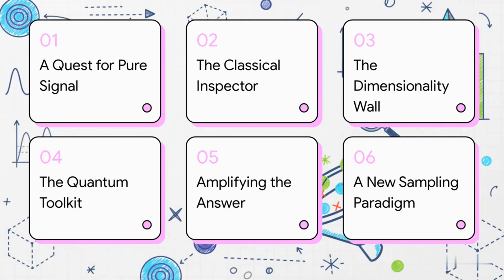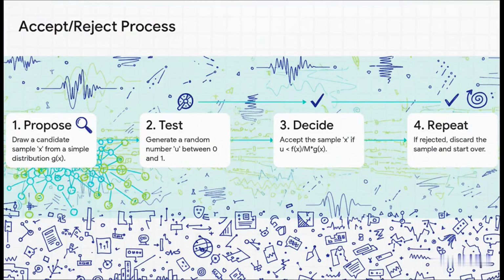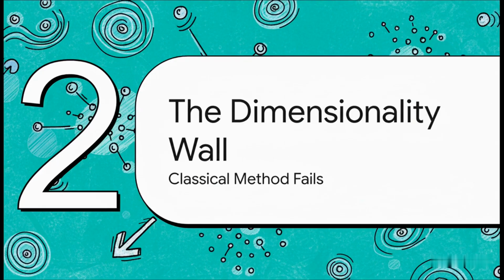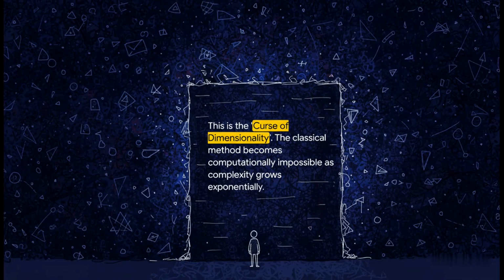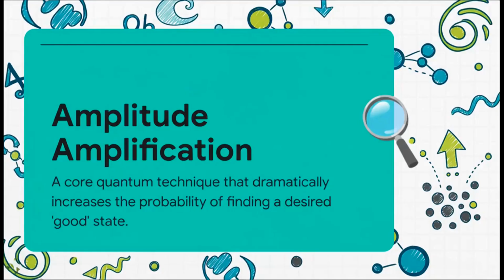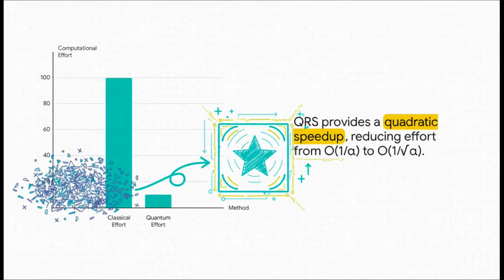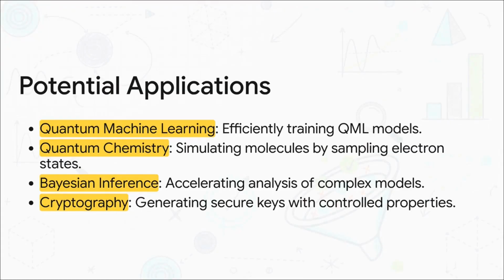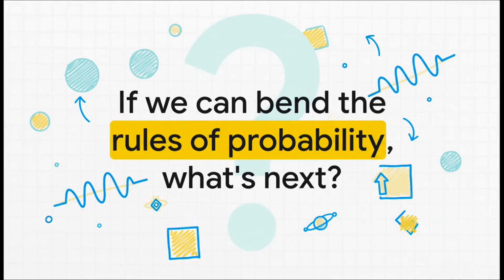Quantum Rejection Sampling (QRS): Efficient Data Acceptance in the Quantum Age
Quantum Rejection Sampling (QRS) is an advanced method in quantum information science that revolutionizes classical sampling techniques. It merges the principles of probability theory with the unique properties of quantum superposition and quantum interference. While classical rejection sampling requires vast computational resources to accept useful data points and discard irrelevant ones, QRS leverages the inherent parallelism of quantum computers to accelerate this process dramatically.

At the heart of Quantum Rejection Sampling lies its ability to model data distributions precisely while conserving computational resources. Instead of testing each sample individually, quantum algorithms can evaluate multiple possible outcomes simultaneously — a tremendous leap forward compared to traditional approaches. QRS finds applications across a wide range of fields: from quantum machine intelligence and the optimization of complex networks to the simulation of physical systems where classical methods reach their limits.

Moreover, QRS enables efficient data processing within probabilistic models that are increasingly relevant in both research and industry. It plays a crucial role in the development of Quantum Generative Models (QGM) and Quantum Bayesian Networks (QBN), where probabilities are encoded through quantum mechanical principles. This combination of precision, speed, and efficiency makes Quantum Rejection Sampling a key tool for the next generation of data-driven technologies.

With its capacity to explore complex probability spaces more rapidly and accurately, QRS stands at the intersection of statistics, computer science, and quantum physics. It serves as an impressive example of how quantum mechanics not only describes physical systems but also opens entirely new ways to process information — laying the foundation for the future of artificial intelligence and data-driven science.

Kind regards J.O. Schneppat